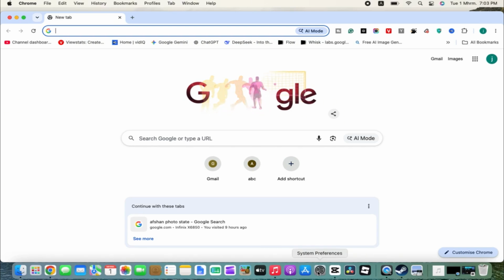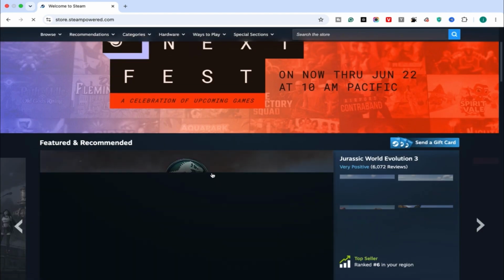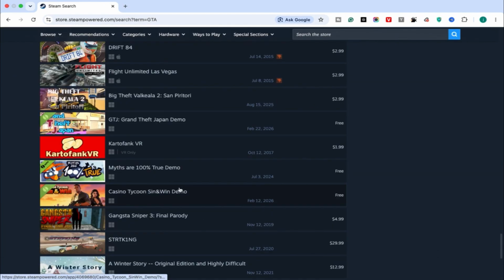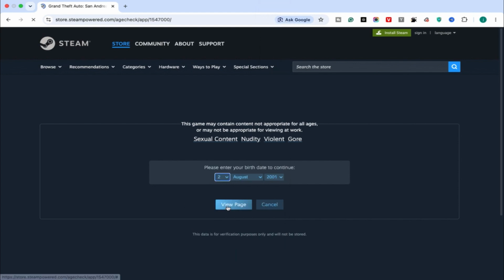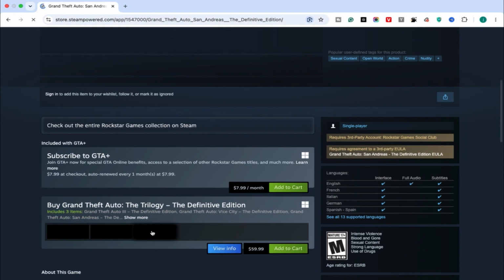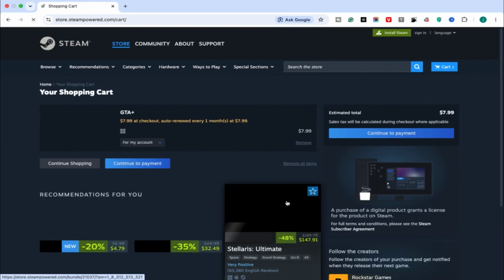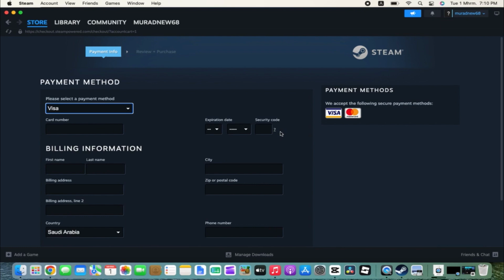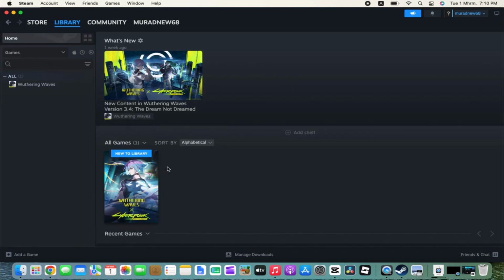How To Download GTA San Andreas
how to download gta san andreas and how to download gta san andreas on pc easily using Steam in this full 2026 step-by-step tutorial.

Don't risk your laptop with sketchy, broken download links. In this safe and reliable guide, I’ll show you exactly how to download gta san andreas in laptop via the official Steam store. We will walk through navigating the maturity verification wall, finding Grand Theft Auto: The Trilogy - The Definitive Edition, adding it to your cart, selecting your payment method, and finalizing your purchase. Stick around until the end to see how to install it straight from your library so you can click play and start gaming instantly on your PC!

Chapters:
00:00 How to Download GTA San Andreas on PC and Laptop
00:14 Searching for Grand Theft Auto on Steam
00:36 Navigating the GTA Trilogy Age Verification Screen
00:50 Adding GTA San Andreas to Your Shopping Cart
01:06 Selecting Payment Methods and Checkout Process
01:38 Installing GTA San Andreas from Your Steam Library
02:03 Launching the Game and Final Optimization Tips

Why You Should Watch:

Learn the legal way for a secure gta san andreas pc download without malware.

Step-by-step instructions on checking out gta san andreas download pc bundles safely.

Understand how to bypass age verification screens on Steam effortlessly.

Discover how to access the entire remastered trilogy (GTA 3, Vice City, and San Andreas).

how to download gta san andreas free for pc

how to download gta san andreas in laptop

how to download gta san andreas on android

how to download gta san andreas on pc

how to download gta san andreas in pc free

gta san andreas download pc

how to download gta san andreas on pc for free

how to download gta san andreas free

gta san andreas

gta san andreas pc download

gta san andreas download